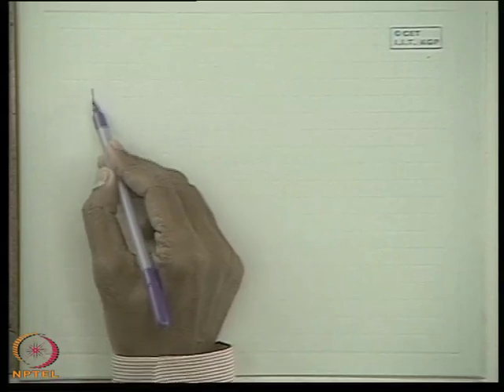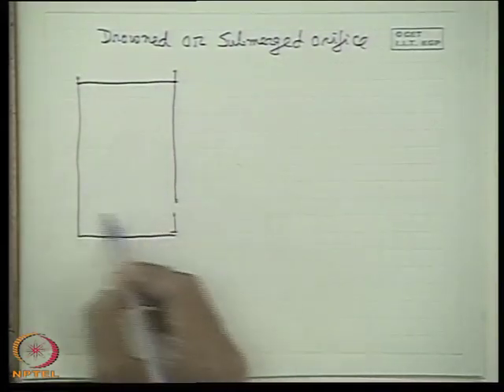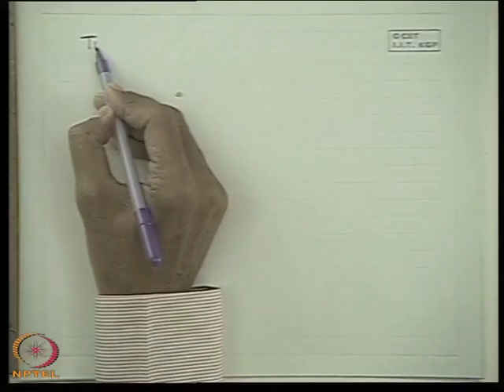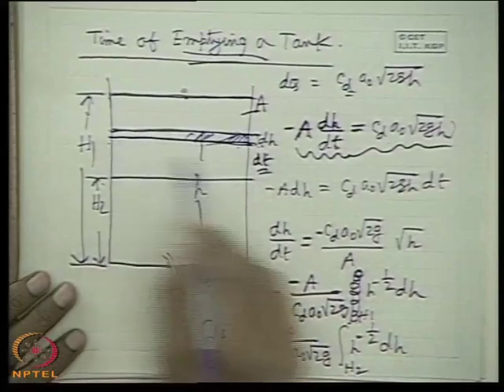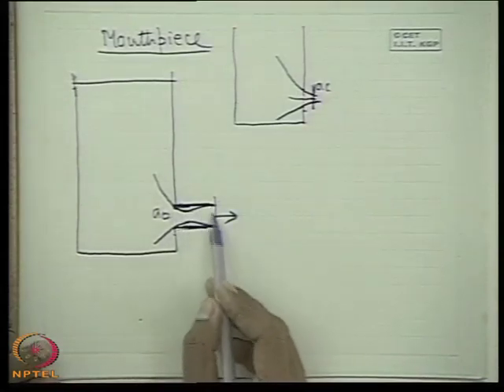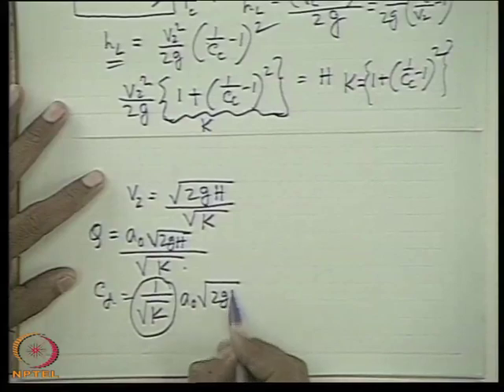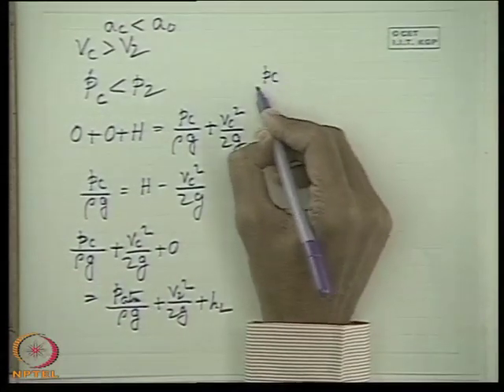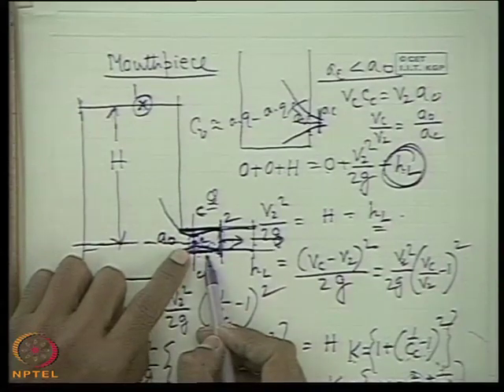Mod-28 Lec-28 Fluid Flow Applications Part - VII